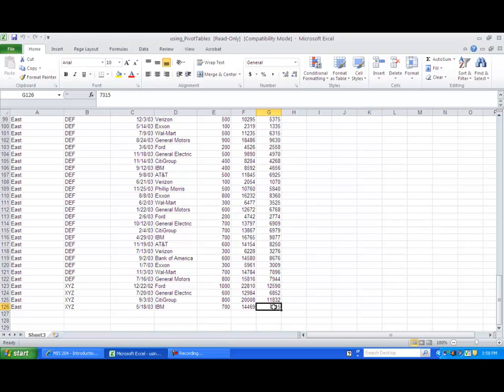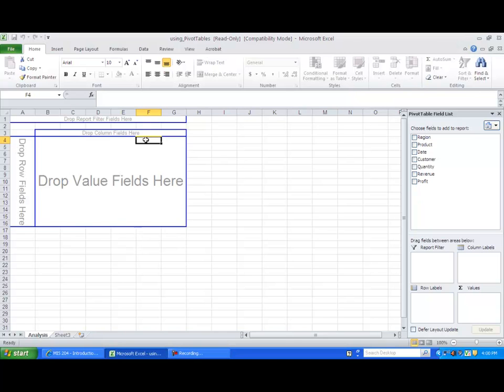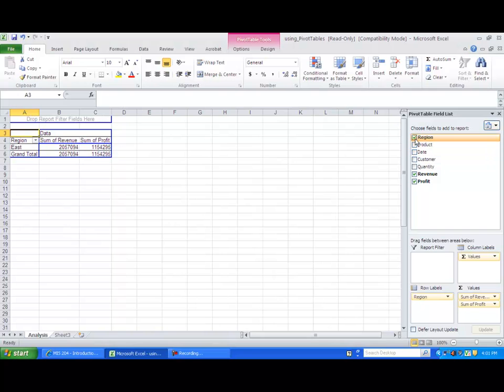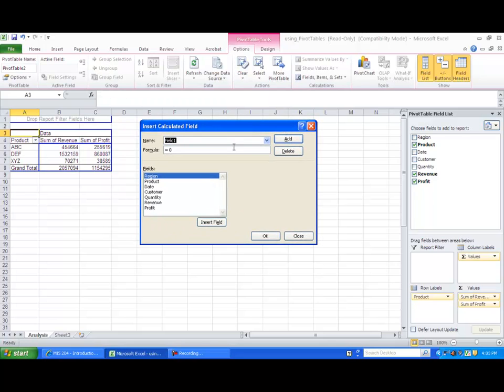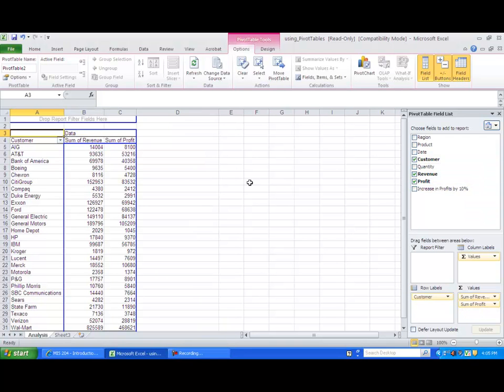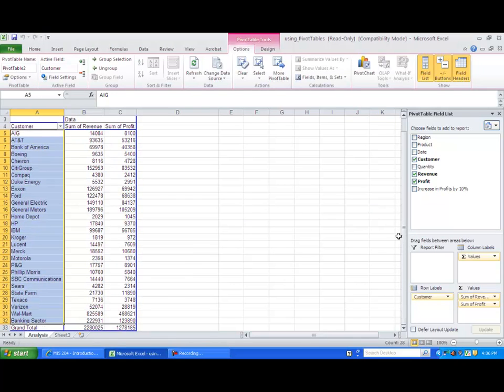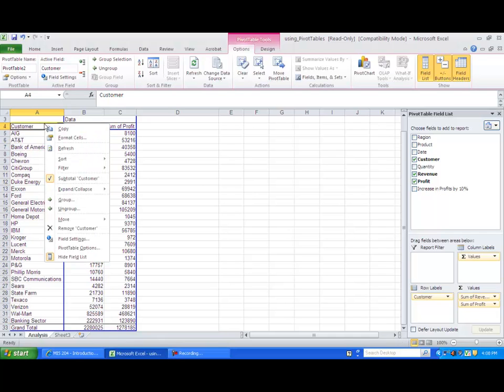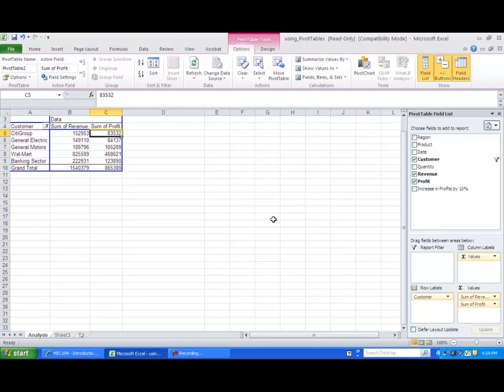Pivot Tables - Part 2